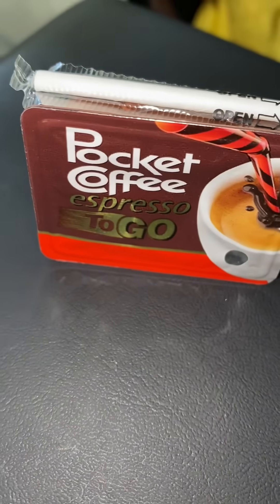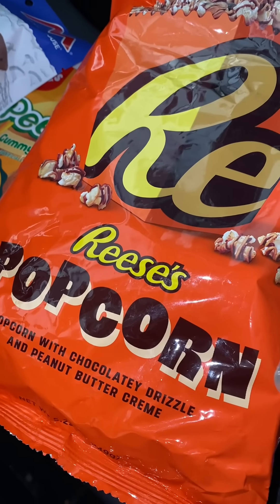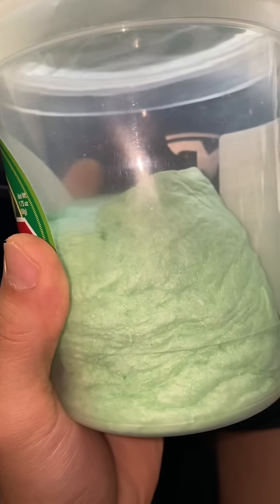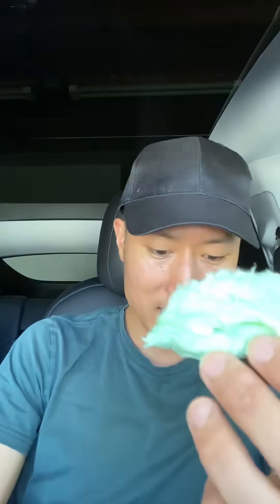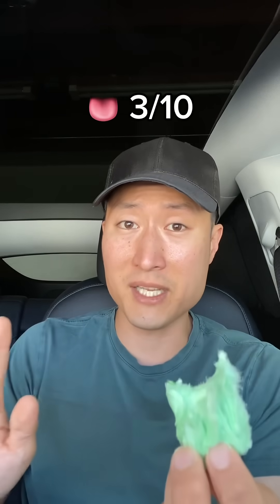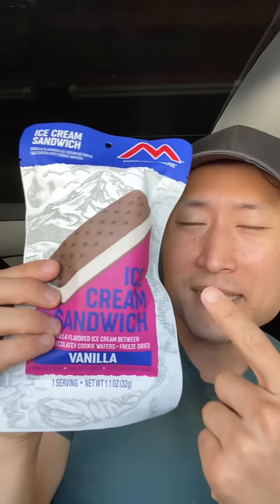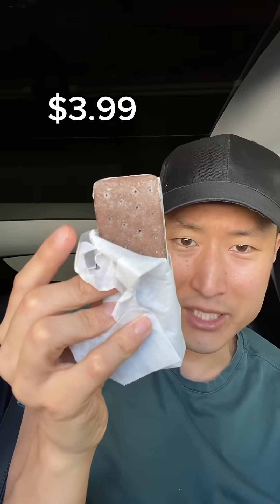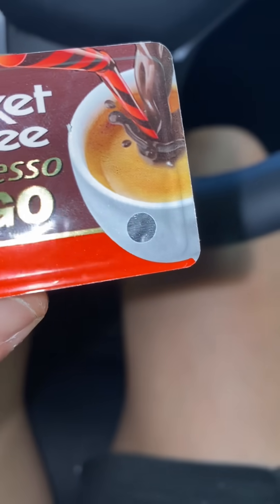Viral Pocket Coffee ☕️